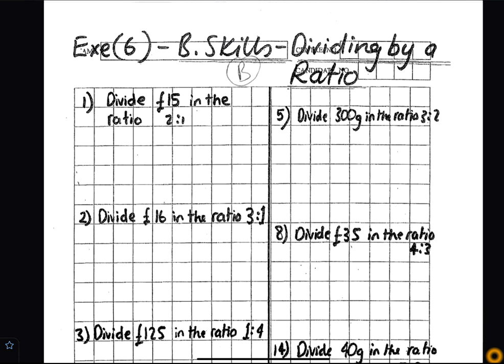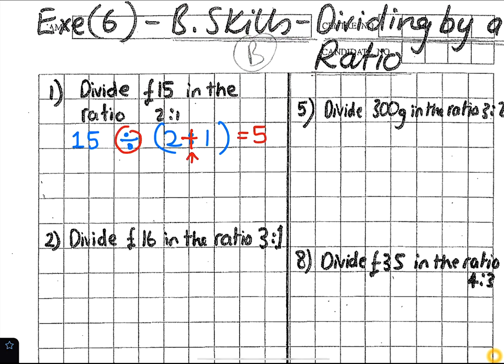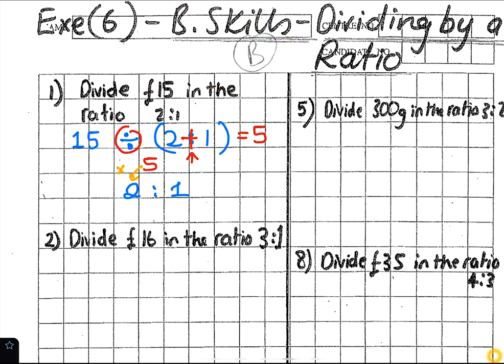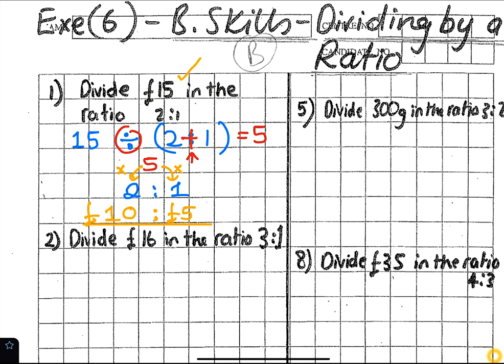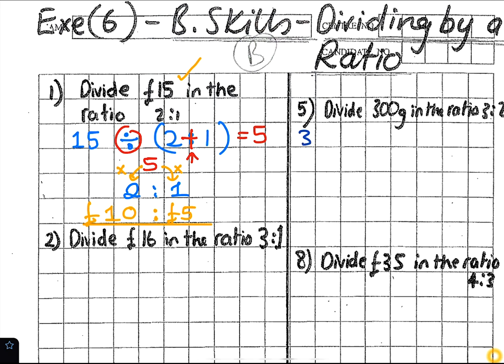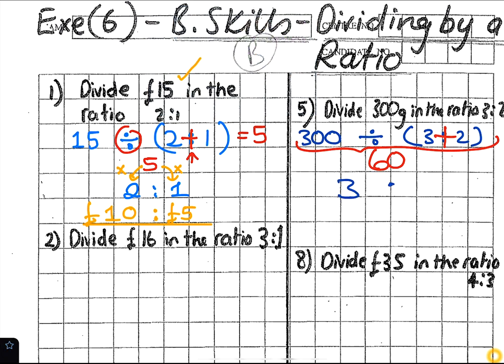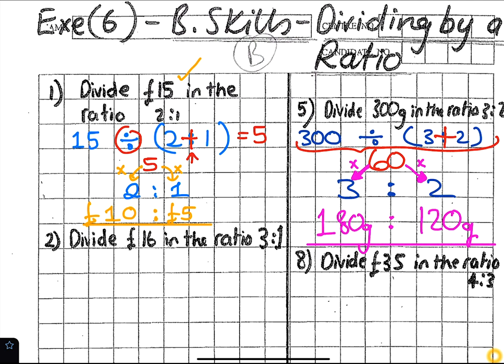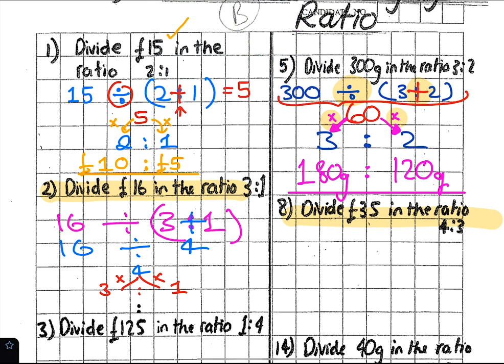Dividing by a Ratio Quick